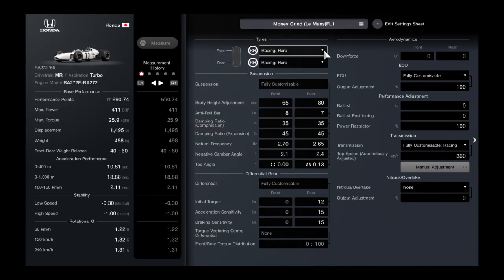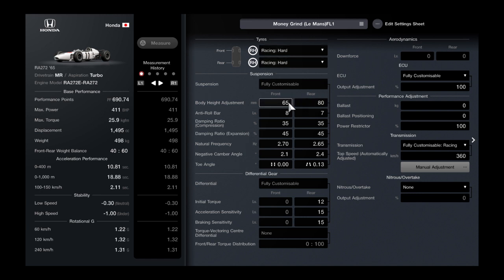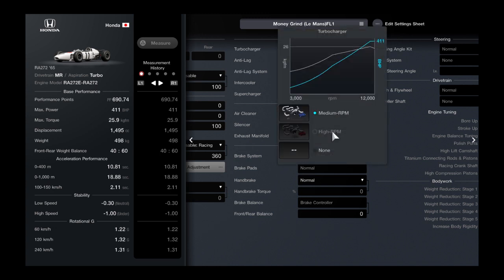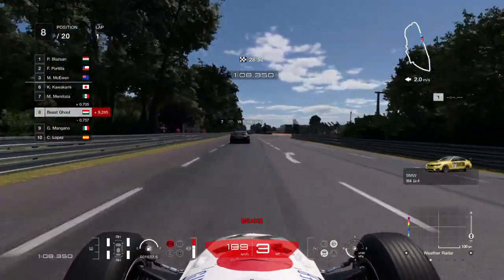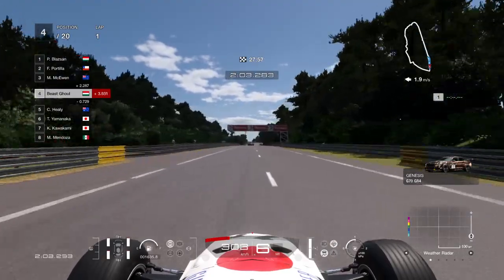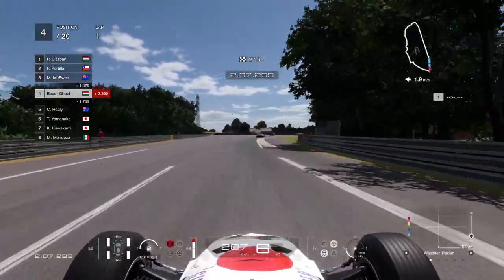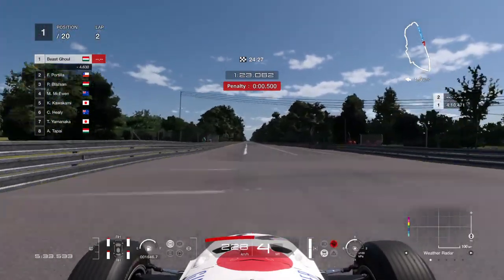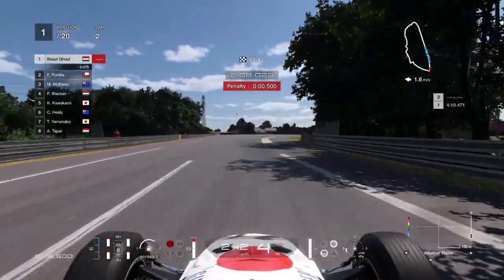Honda RA272 700pp Money Grinding method 1.29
I will update the infos in the next video abaot the glitch.